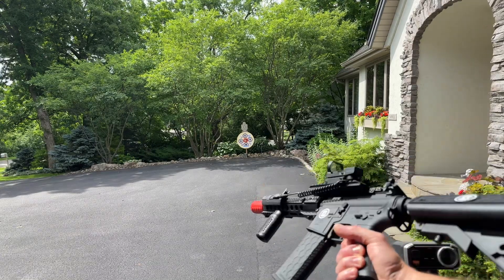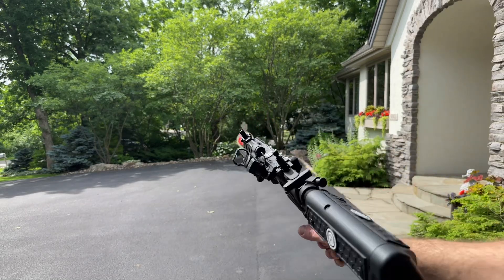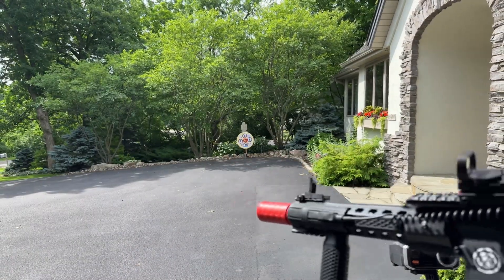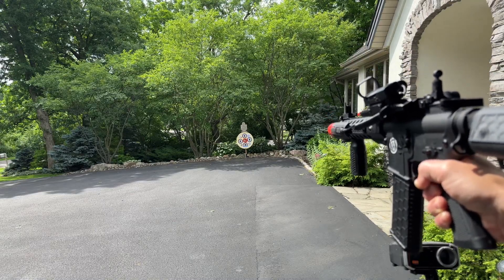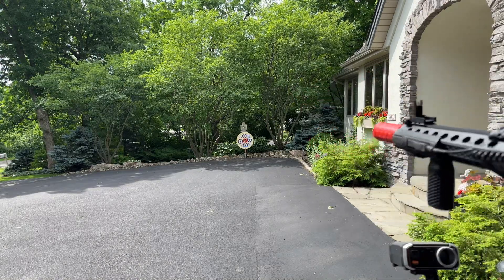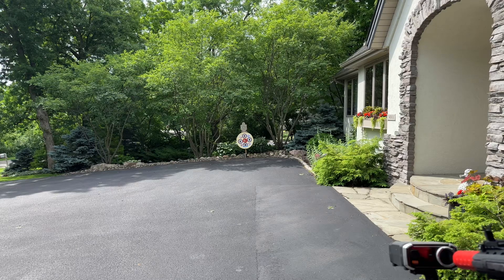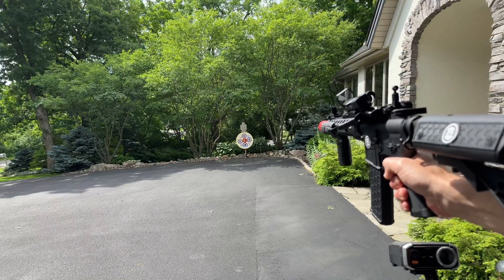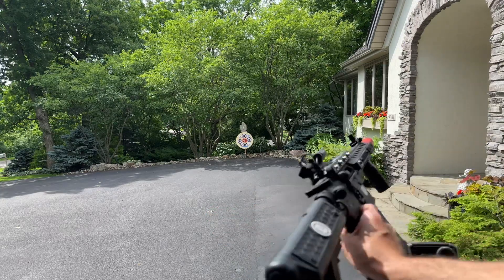350+ FPS! TOY! Gel Ball Blaster! Upgraded & Customized Sijun EMERBU TOYS SJ MK18 - Hop Up - TOY!